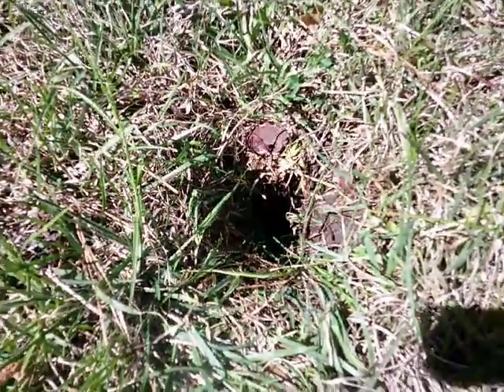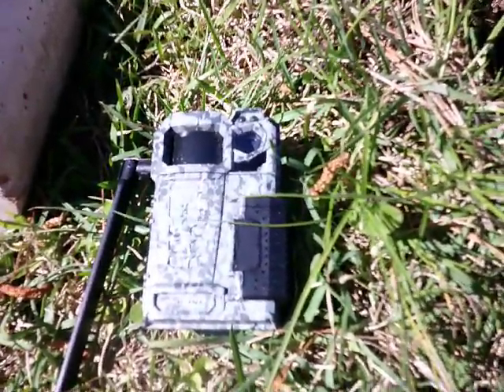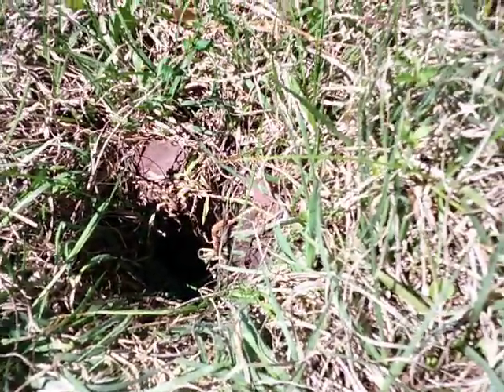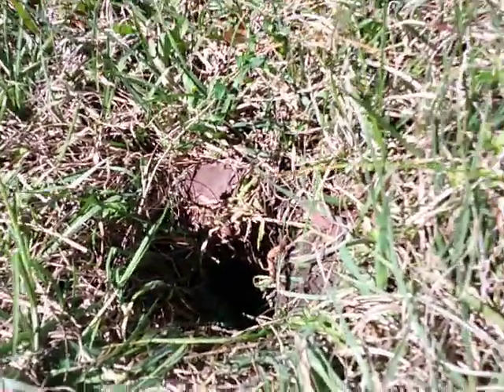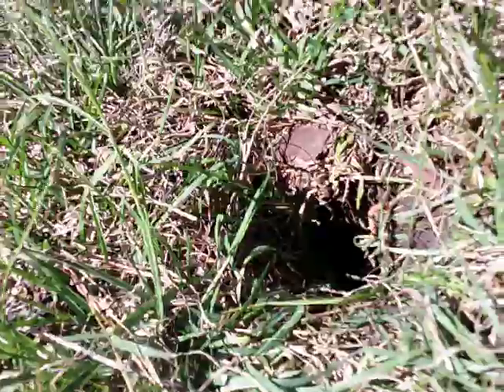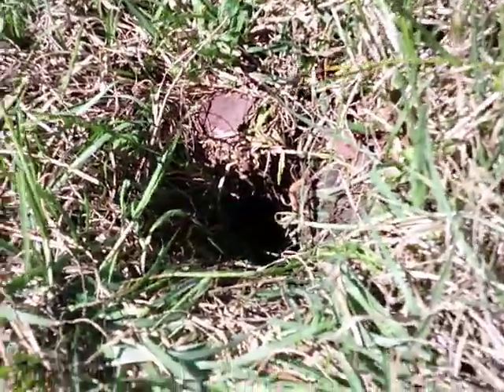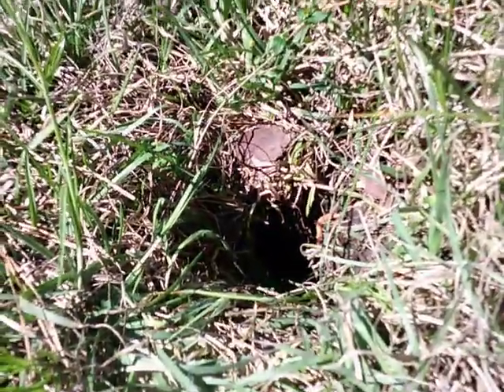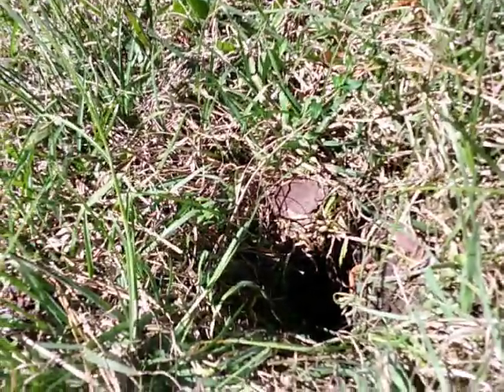Targeted Individuals/Holes In The Ground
Directed Energy Weapons Being Delivered Through Holes In The Ground